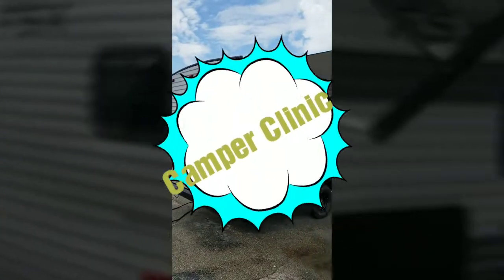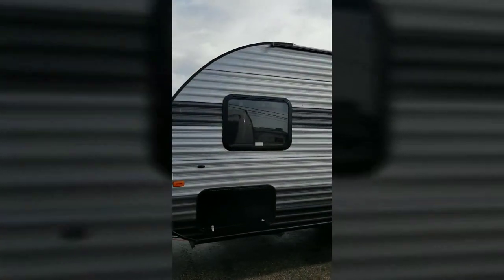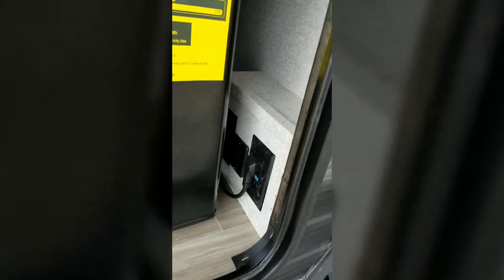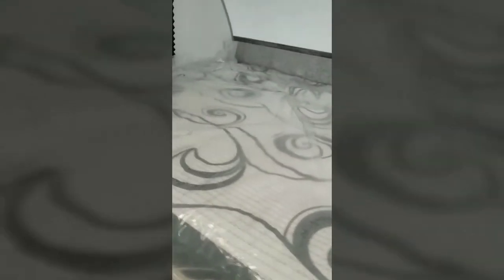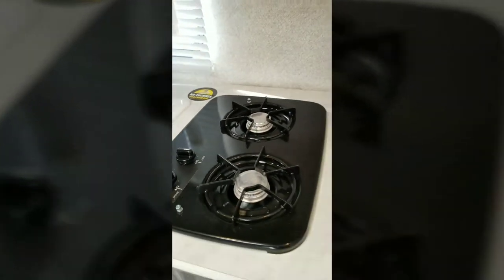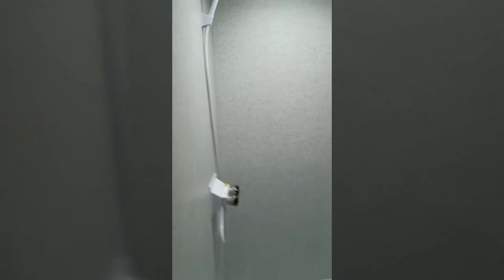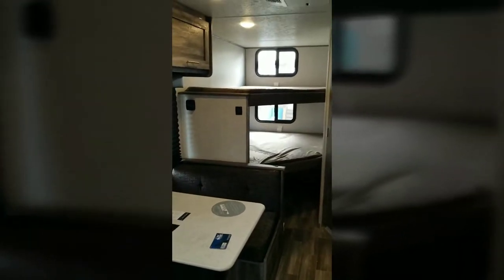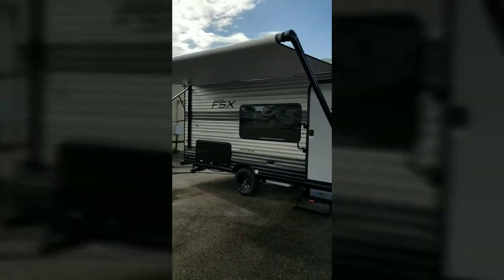Camper Clinic Rockport Texas walk around of 2019 Salem FSX 179DBK